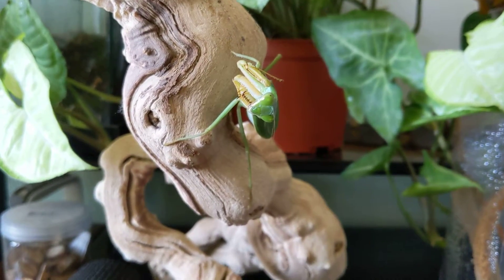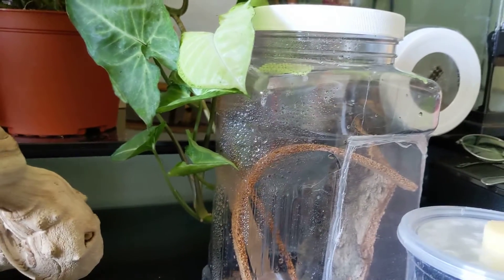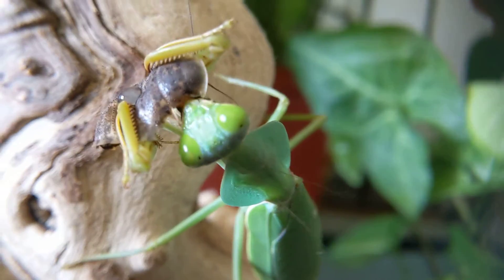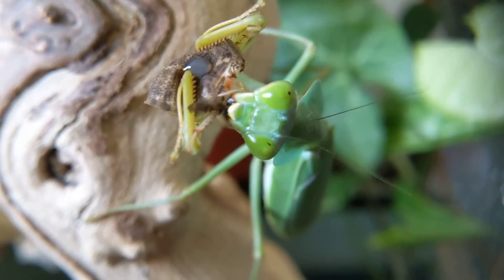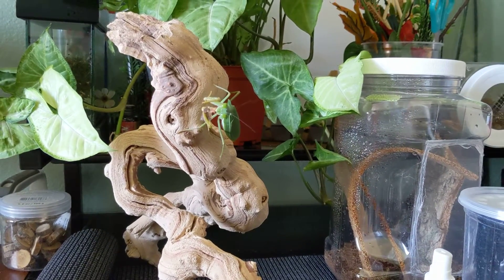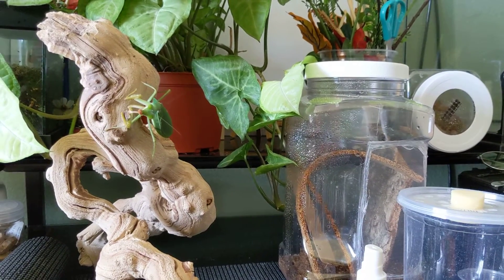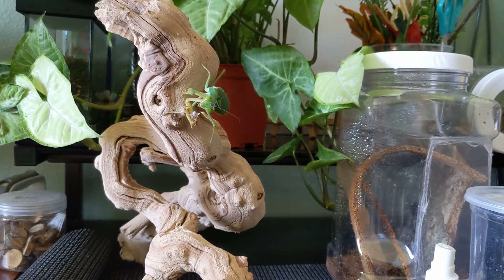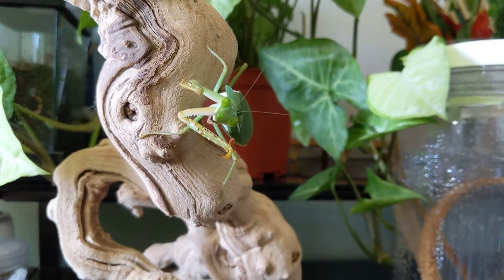Keeping a Pet Praying Mantis!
Just a general video on what's it's like to keep a mantis! Care tips included! This is my first video so there's mistakes in there. For that, I apologize!